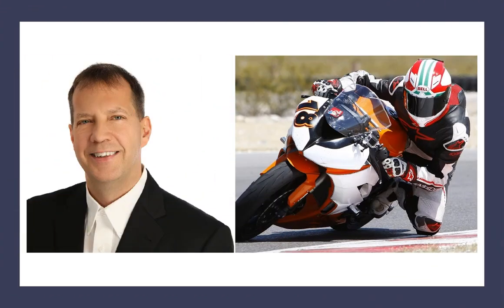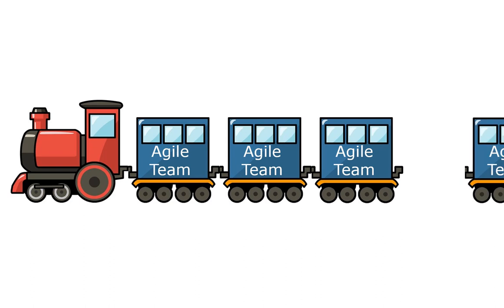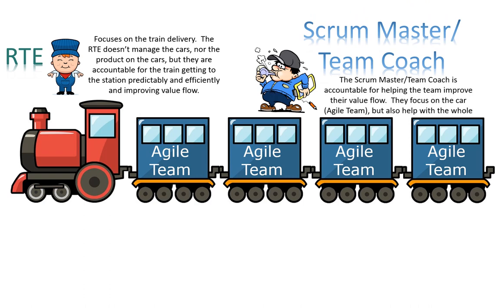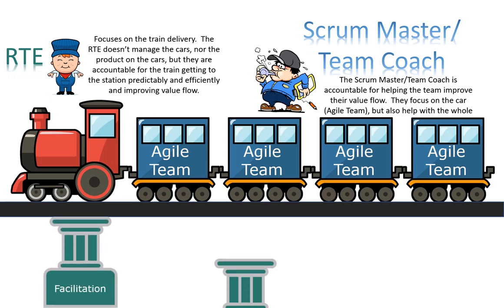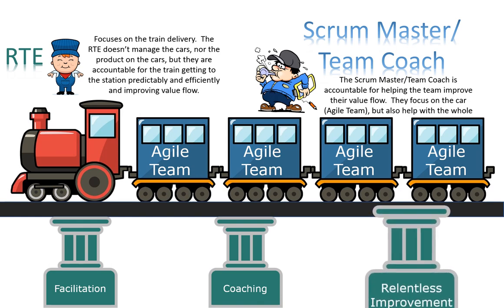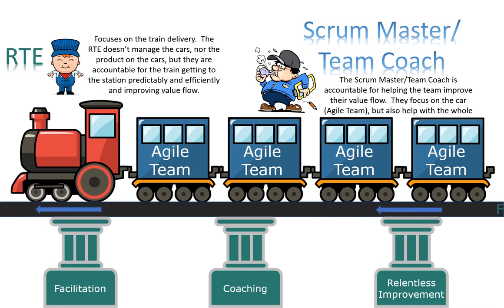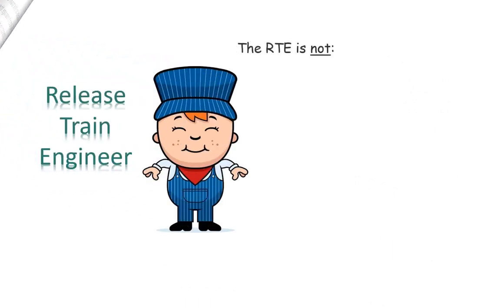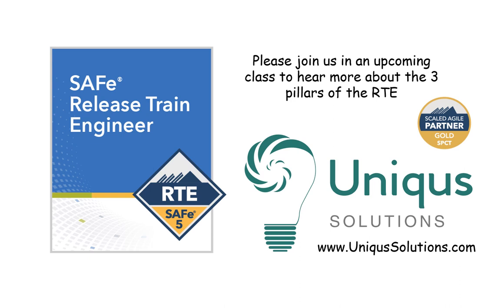3 Pillars of the SAFe® RTE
This video describes the 3 pillars for success for the SAFe® Release Train Engineer